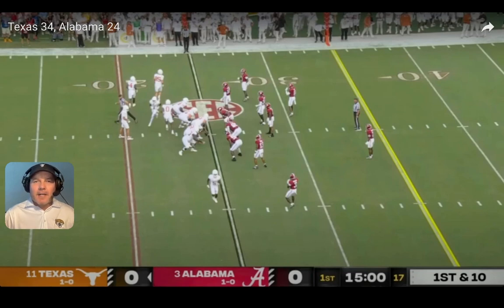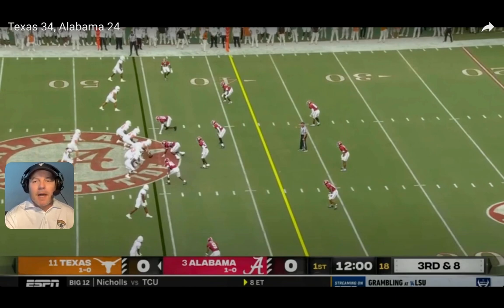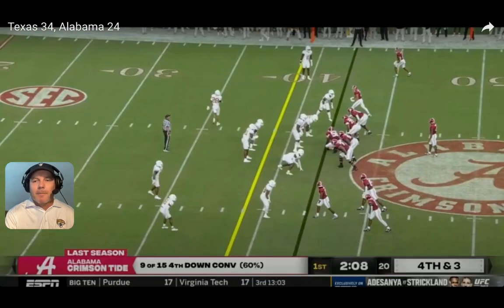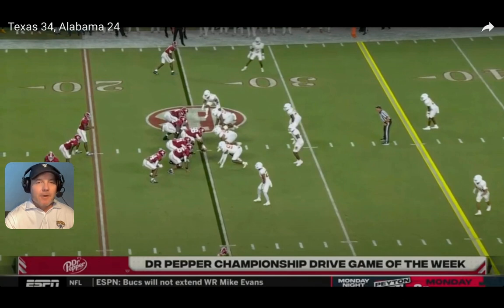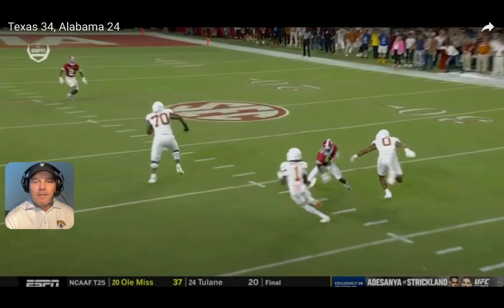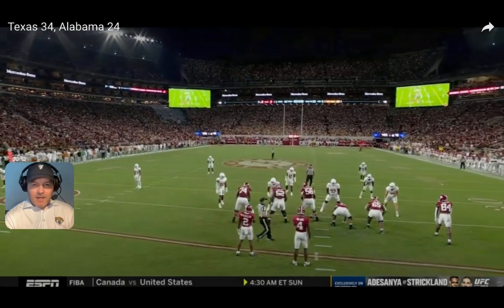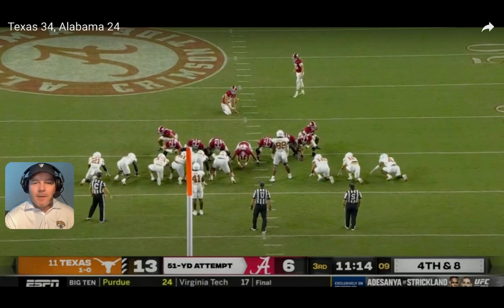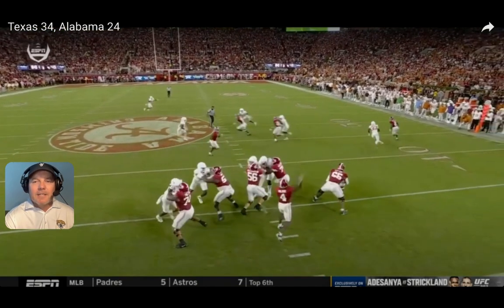Second Watch: Texas 34, Alabama 24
Join BamaOnLine senior analyst Travis Reier as he reviews Alabama's loss to the Texas Longhorns. Among the highlights (and lowlights):

* What Jalen Milroe saw and didn't see (and what he can expect to see more of).

* Run game against sub package effectiveness flipped after halftime.

* May not have felt like it real time, but not all the breaks went against UA.

* Will Reichard's 51-yard make even more impressive upon review.